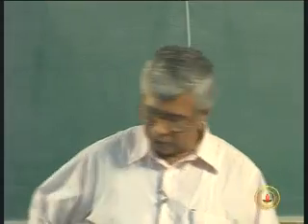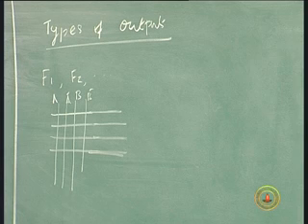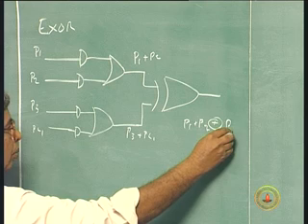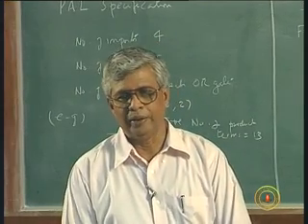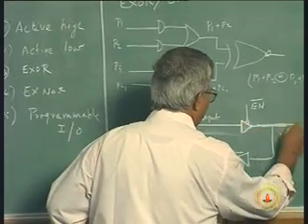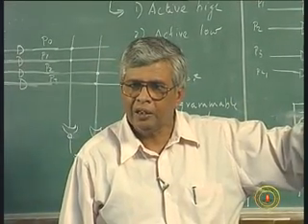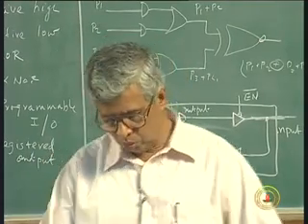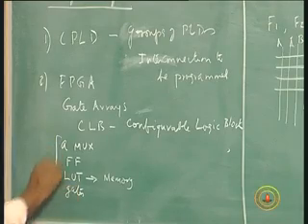Lecture 33 - Design using Programmable Logic Devices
Digital Circuit system